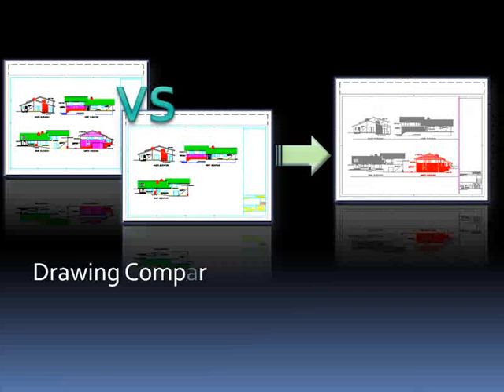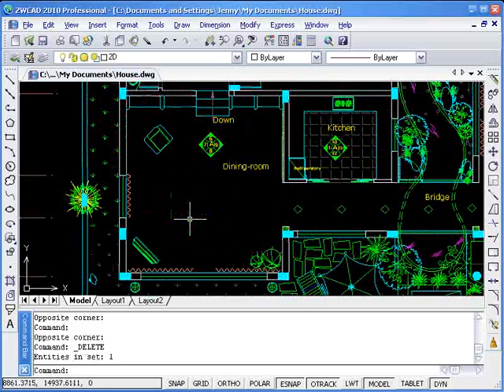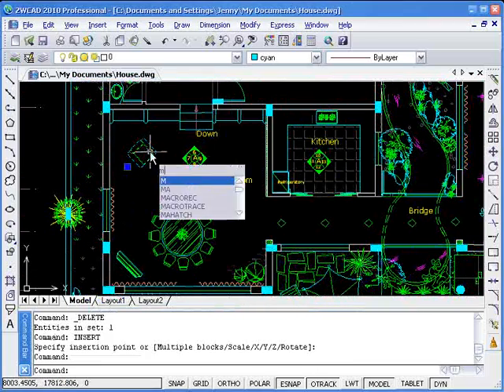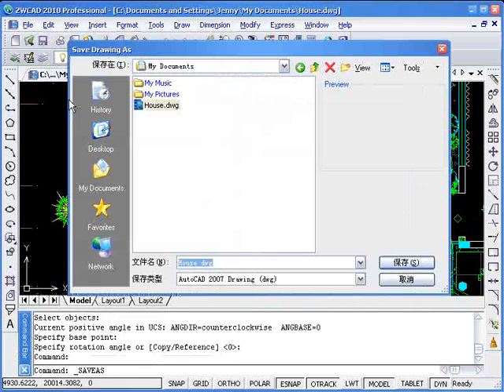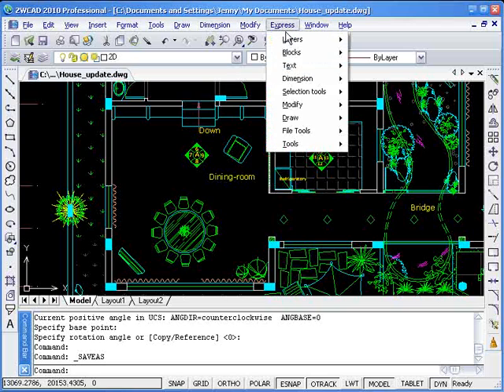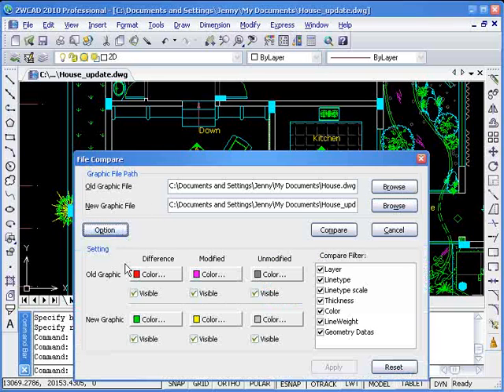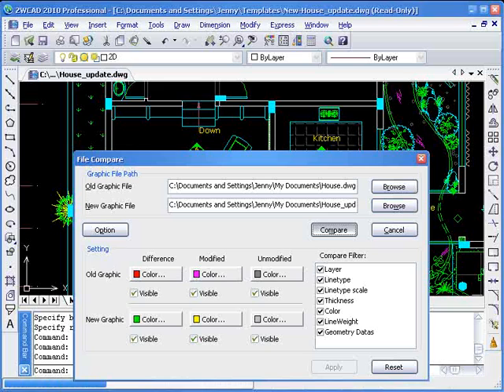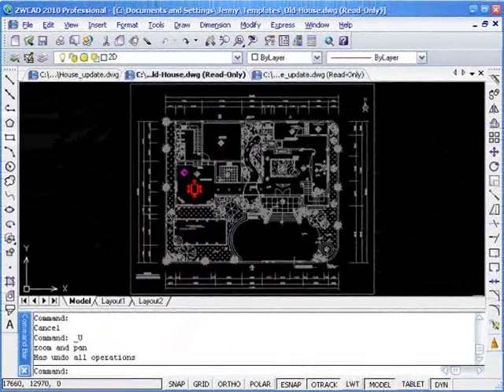ZWCAD 2010 New Feature: drawing compare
Drawing Compare enables you to find the differences between two drawings easily.